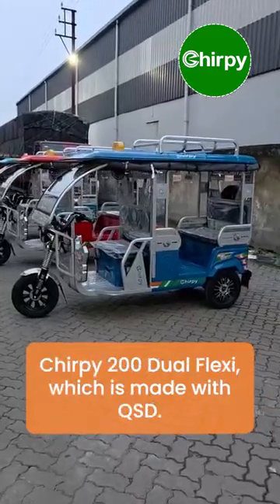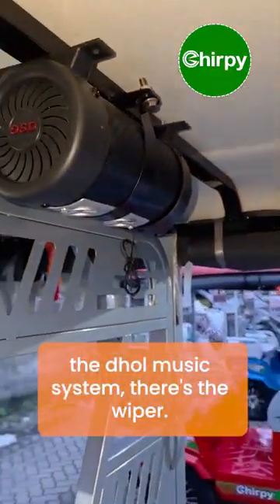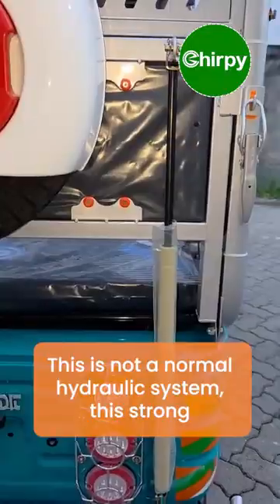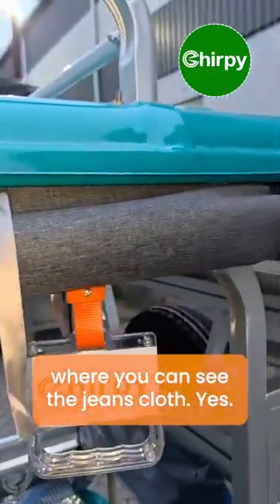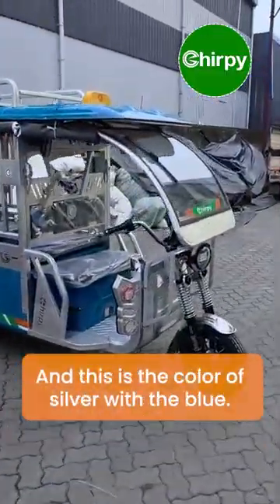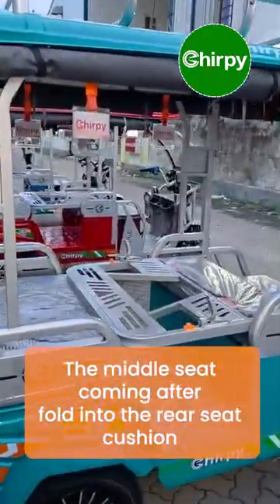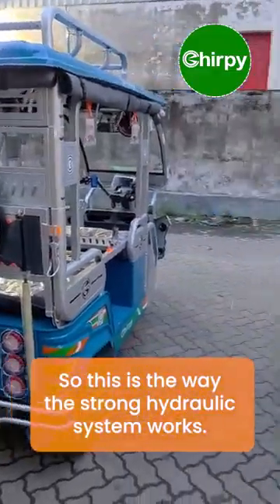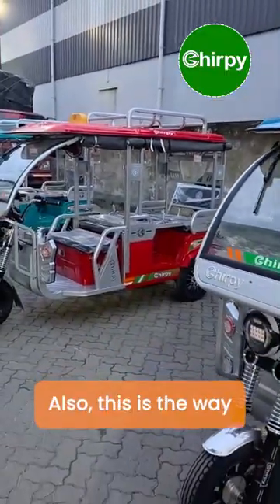E Rickshaw | toto | tuktuk | chirpy | new e Rickshaw | new brand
auto rickshaw
electric auto
erickshawbattery ​ প্লডিট এর Plaudit 100 | 200 dual flexi | Lithium battery e Rickshaw | toto | লিথিয়াম ব্যাটারী টোটো

আধুনিক ইলেকট্রিক টোটো রিকশা এবং লিথিয়াম ব্যাটারি সম্পর্কিত সব তথ্য পাবেন আমাদের এই চ্যানেলে। অটো রিকশা তৈরির কারখানায় কিভাবে তৈরি হয় টোটো? কোন টোটোর কি দাম। টোটোর ব্যাটারির দাম কত? কোন ব্যাটারি টোটোর জন্য ভালো ? টোটোর ব্যাটারি চার্জার কোনটা ভালো ? লিথিয়াম ব্যাটারি ভালো নাকি লিড অ্যাসিড ব্যাটারি ? সব প্রশ্নের উত্তর পাবেন এখানে।

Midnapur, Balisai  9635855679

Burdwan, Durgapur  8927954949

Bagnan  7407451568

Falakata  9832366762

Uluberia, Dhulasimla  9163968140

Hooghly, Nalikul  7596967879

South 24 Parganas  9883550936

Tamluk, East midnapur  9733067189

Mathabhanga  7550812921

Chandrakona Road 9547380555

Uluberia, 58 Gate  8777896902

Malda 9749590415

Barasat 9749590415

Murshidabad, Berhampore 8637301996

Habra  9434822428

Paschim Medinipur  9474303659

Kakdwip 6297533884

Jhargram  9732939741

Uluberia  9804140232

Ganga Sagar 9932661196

Ganga Sagar, Khaja Baba 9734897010

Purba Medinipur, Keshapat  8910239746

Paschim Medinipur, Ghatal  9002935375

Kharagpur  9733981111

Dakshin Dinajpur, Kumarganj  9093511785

South 24 Parganas, Mathurapur  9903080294

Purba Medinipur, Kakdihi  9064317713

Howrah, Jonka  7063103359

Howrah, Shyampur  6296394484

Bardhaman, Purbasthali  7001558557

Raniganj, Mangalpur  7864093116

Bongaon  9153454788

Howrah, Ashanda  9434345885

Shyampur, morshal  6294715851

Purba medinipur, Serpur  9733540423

North 24 Pargana , Raghunathpur  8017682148

Paschim Medinipur, Baro Mohanpur  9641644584

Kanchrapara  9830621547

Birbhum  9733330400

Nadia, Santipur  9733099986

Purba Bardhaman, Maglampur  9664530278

South 24 Parganas, Bhangar  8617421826

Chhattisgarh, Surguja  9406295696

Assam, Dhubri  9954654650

Purba Medinipur, Purba Brajalalchak  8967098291

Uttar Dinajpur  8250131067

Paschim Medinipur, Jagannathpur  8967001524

North 24 Parganas, Raghunathpur  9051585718

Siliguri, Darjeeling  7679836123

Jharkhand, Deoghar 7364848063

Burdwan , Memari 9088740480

প্লডিট 100
plaudit e Rickshaw
লিথিয়াম ব্যাটারী দিয়ে মাইলেজ কত
লিথিয়াম ব্যাটারী
প্লডিট টোটো
লিথিয়াম এ মাইলেজ
প্লডিট ১০০
প্লডিট ২০০